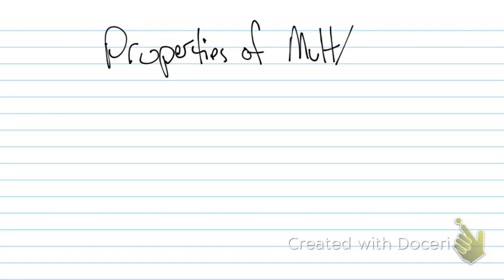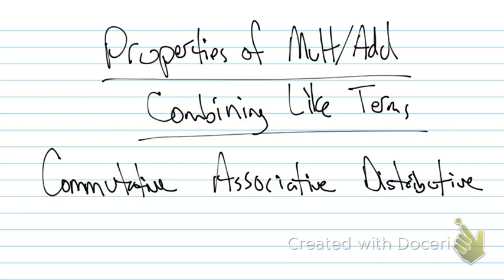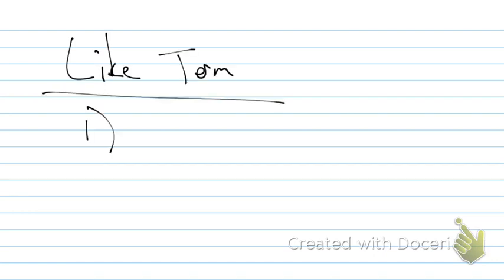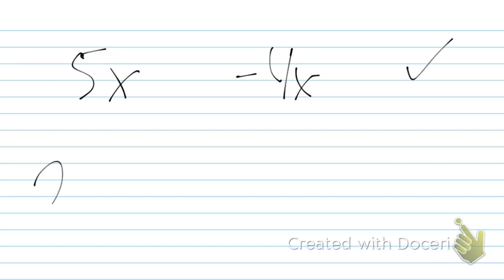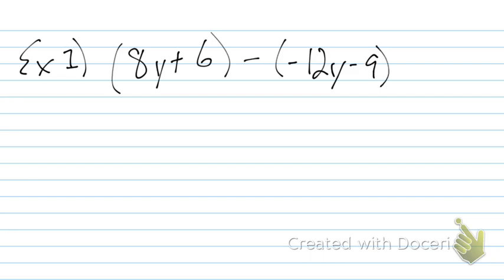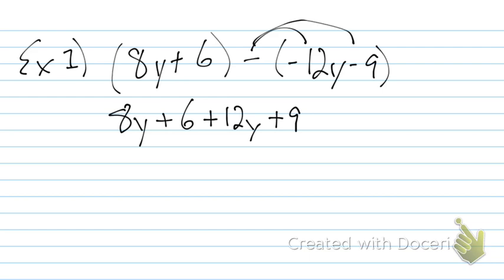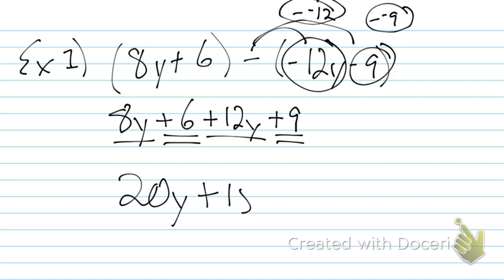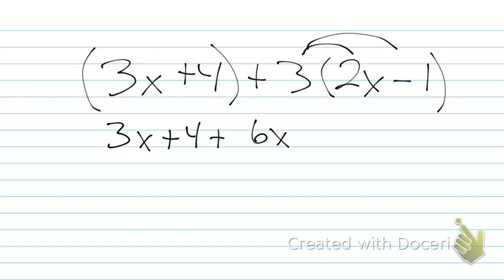Combining Like Terms and Properties Review Algebruh